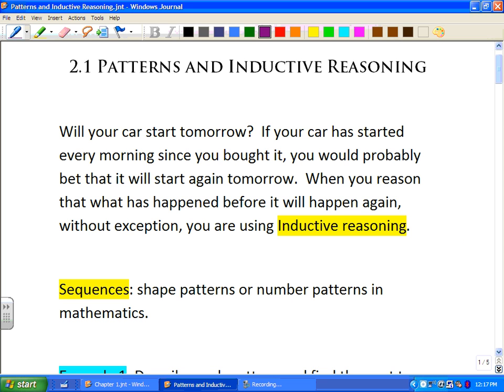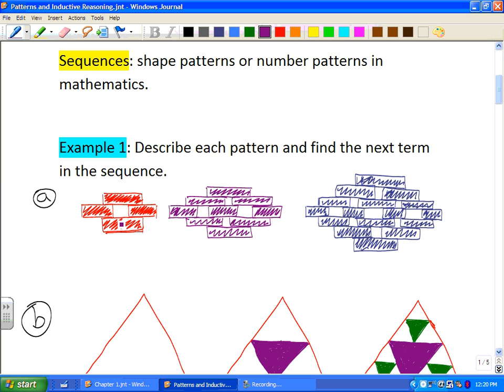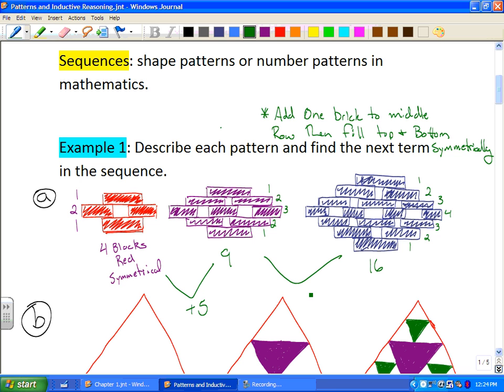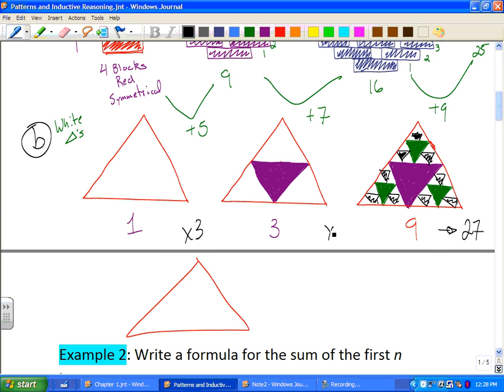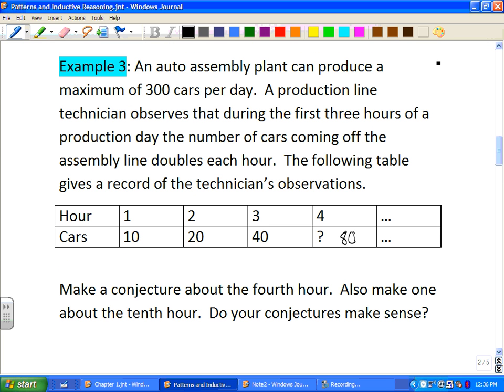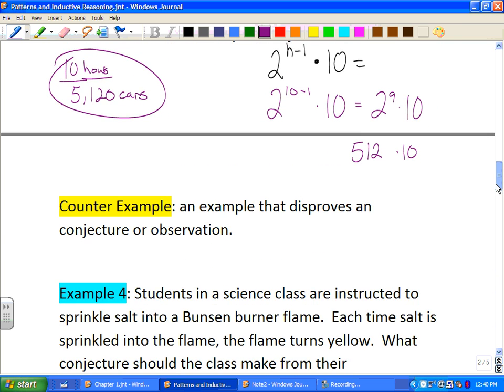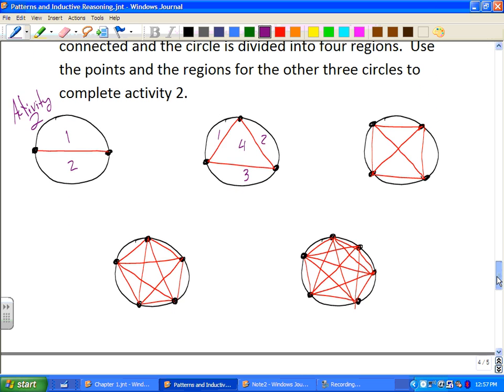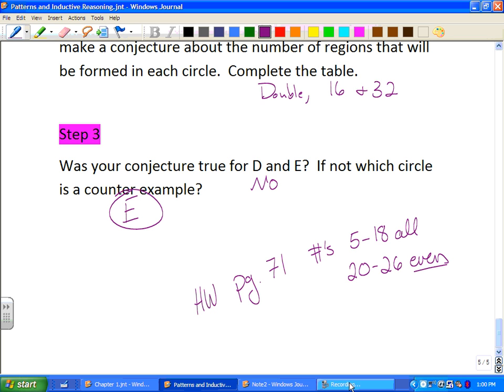Patternss Inductive Reasoning